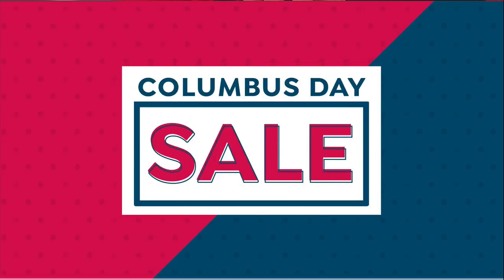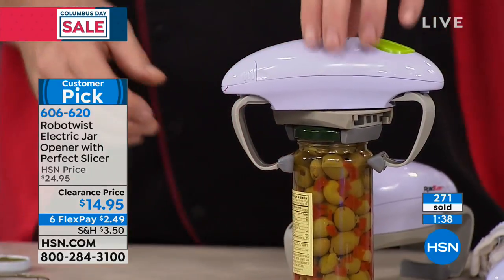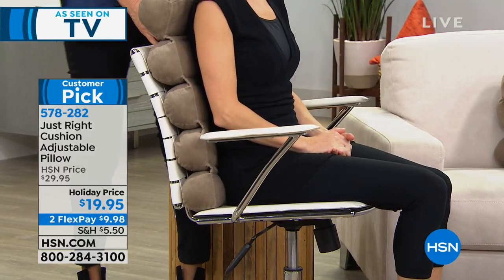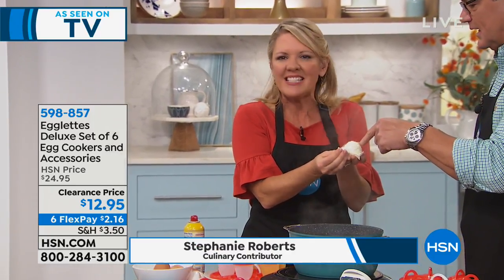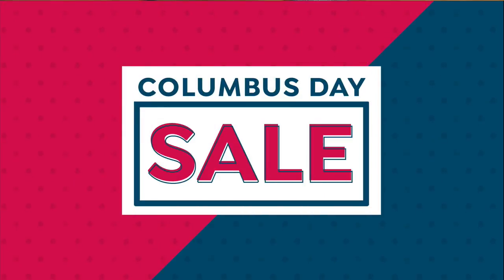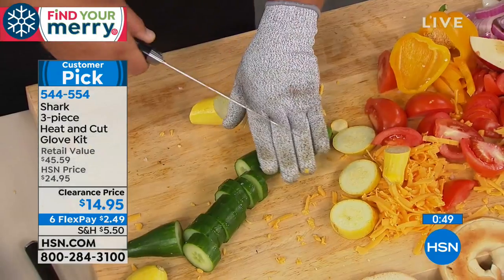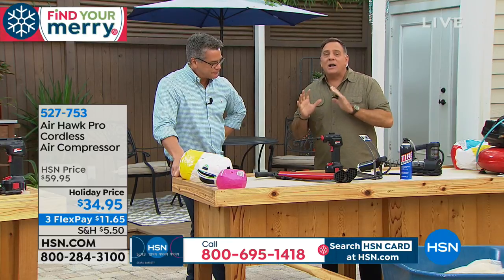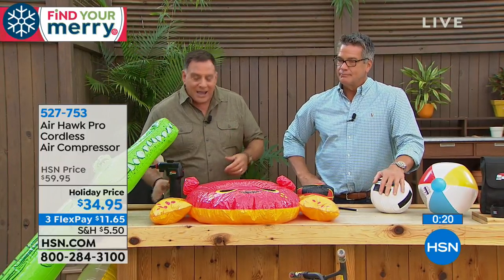HSN | As Seen On TV Gifts 10.05.2018 - 07 AM